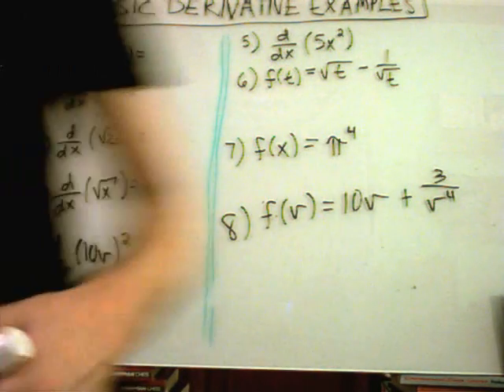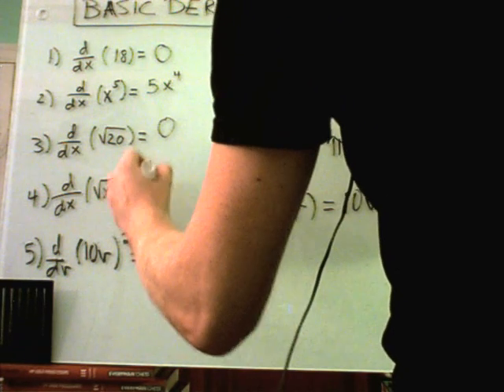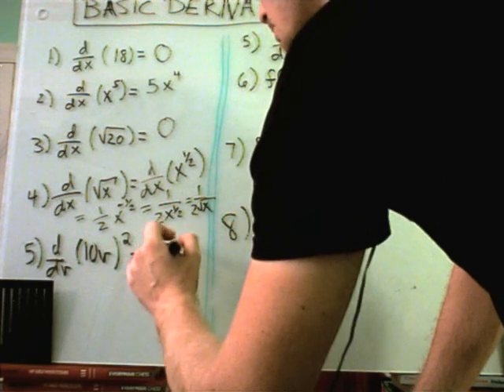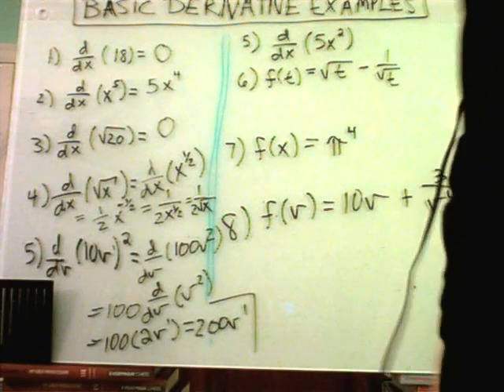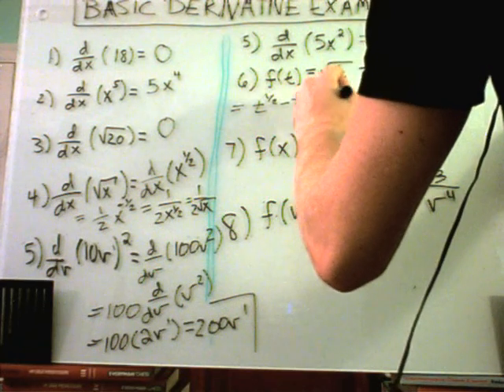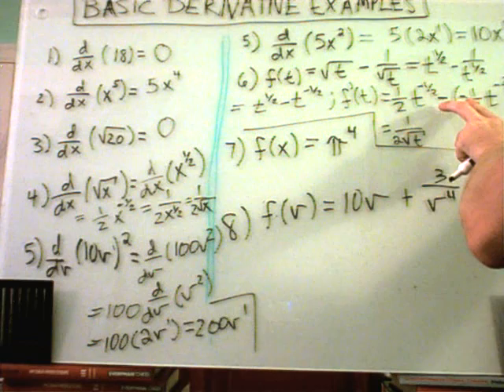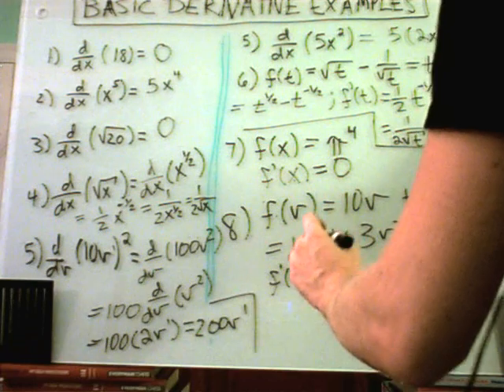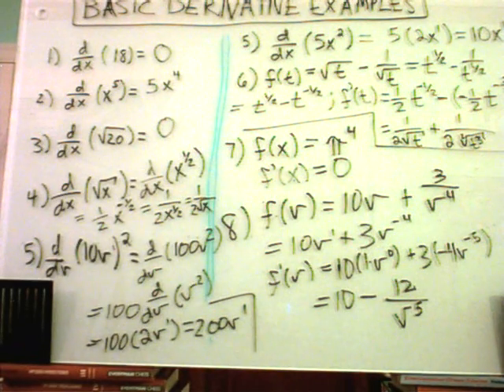Basic Derivative Examples